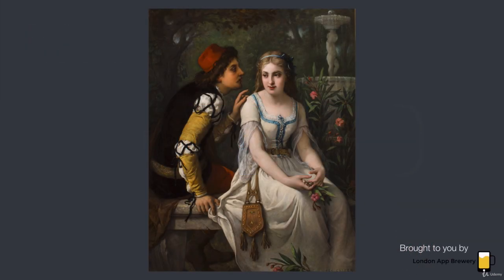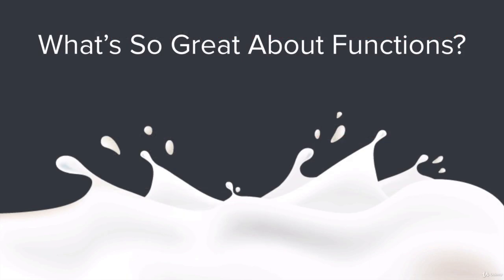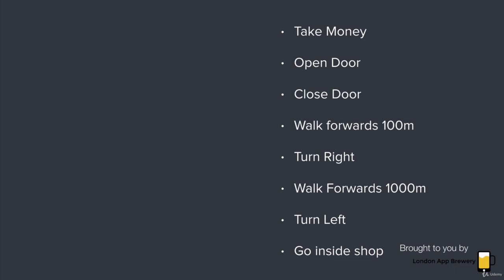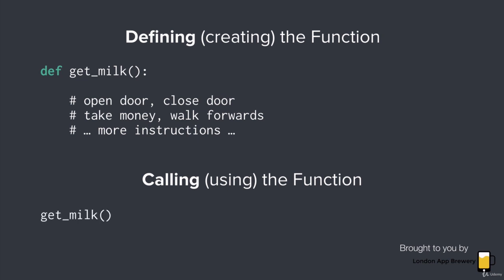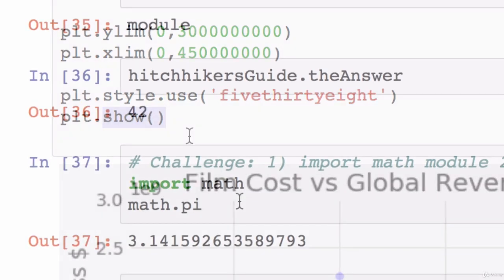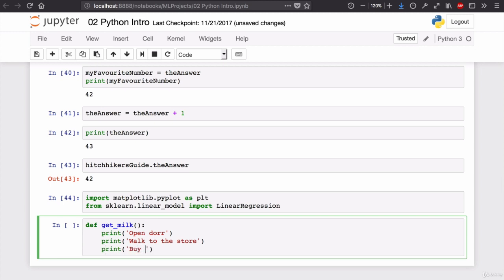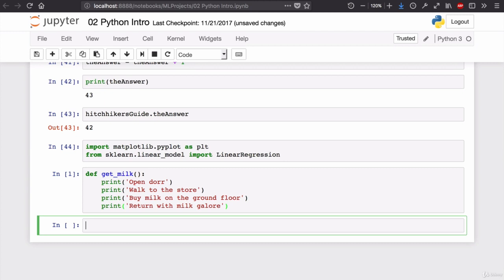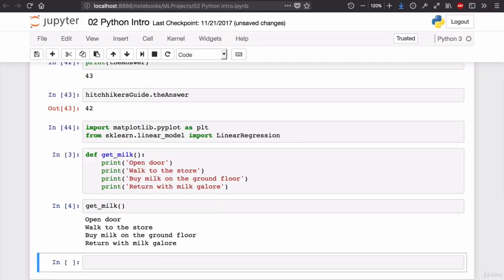Python: Functions (Part 1) Defining and Calling Functions